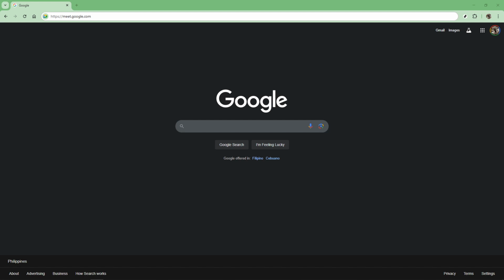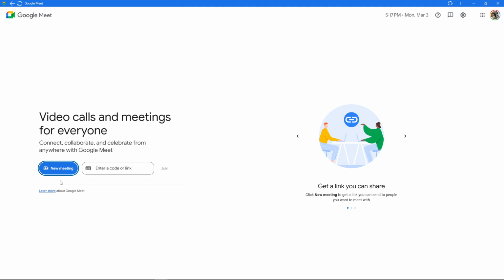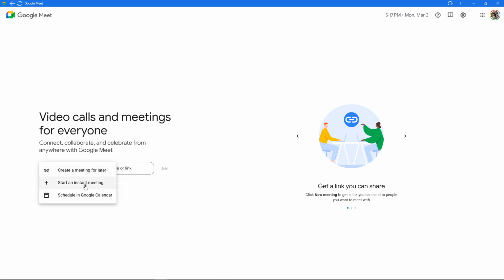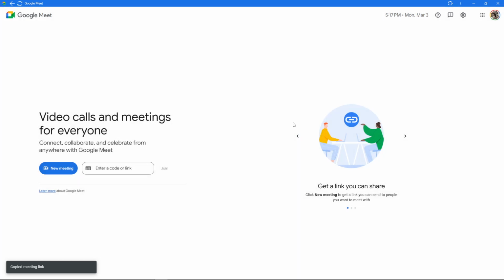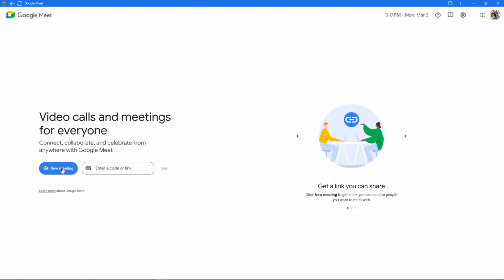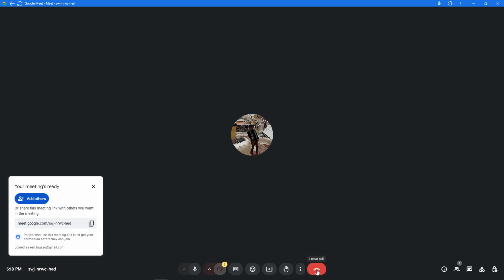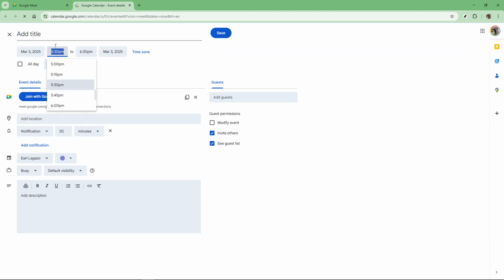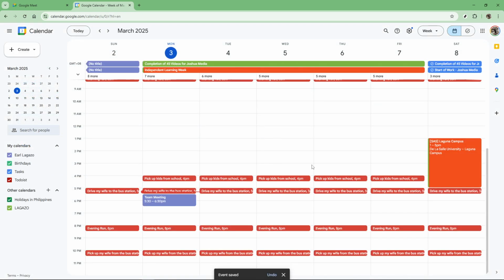How to Create Google Meet Link [2025 Full Guide]